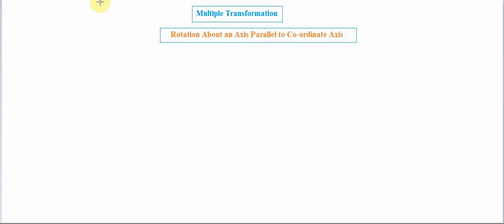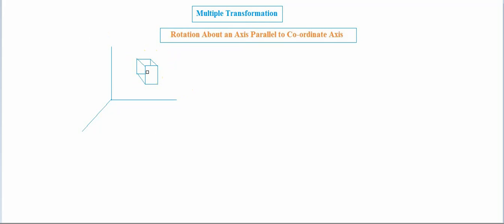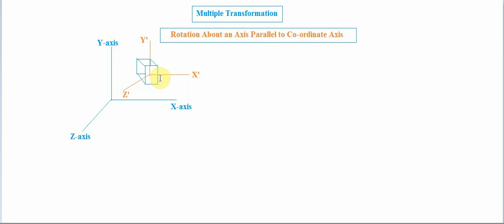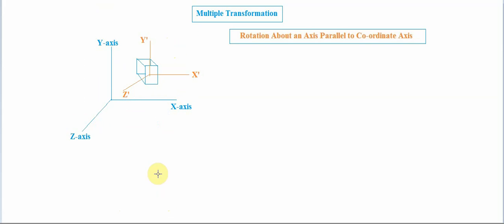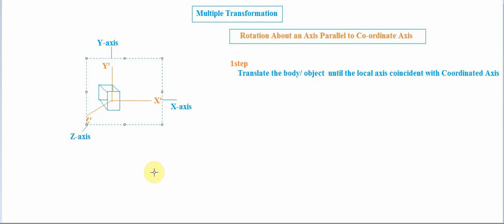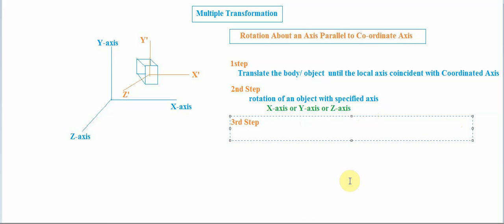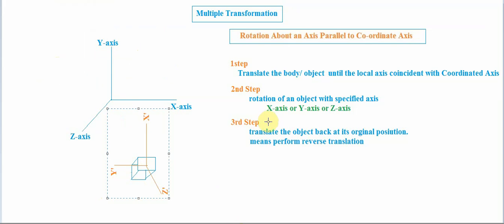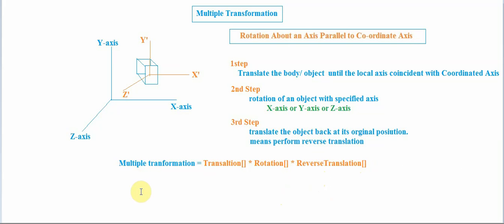3d Rotation Parallel To Coordinate Axis In Computer Graphics | 3D Multiple Transformation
In this video will c 3D Rotation Parallel To Coordinated Axis In Computer Graphics